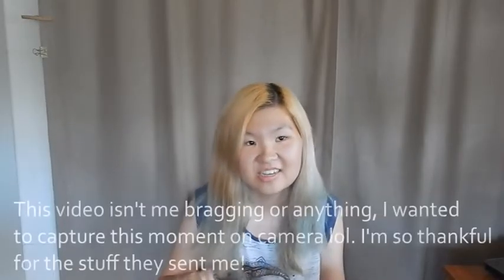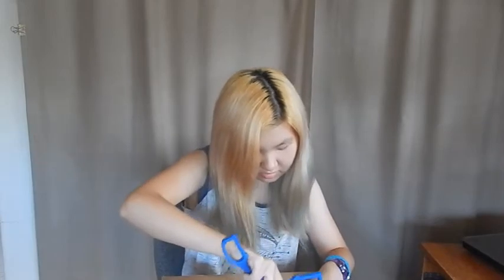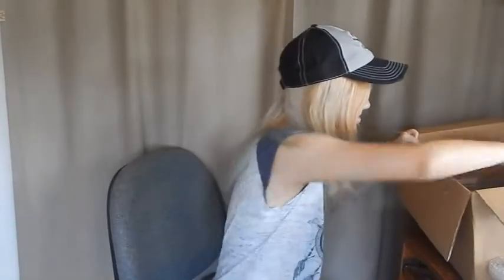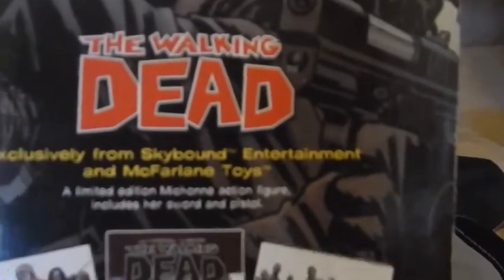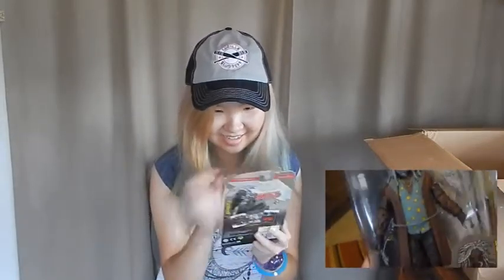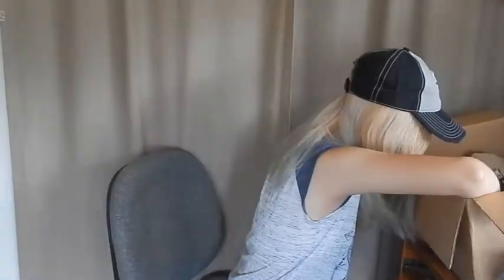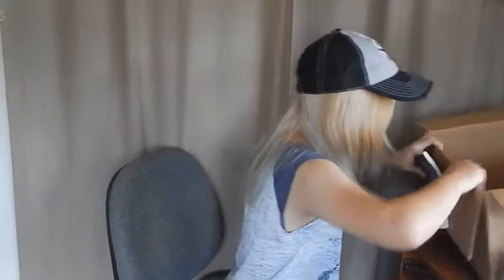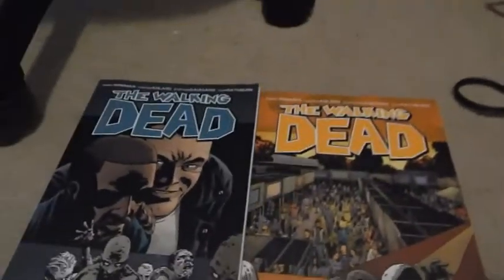The Walking Dead Merch Unboxing From Skybound!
Skybound is so freaking awesome to send me a care package full of walking dead and outcast merch!! HUGE thank you to Team Skybound!